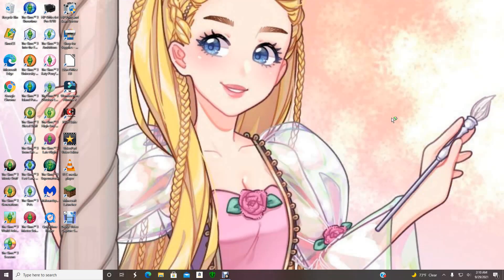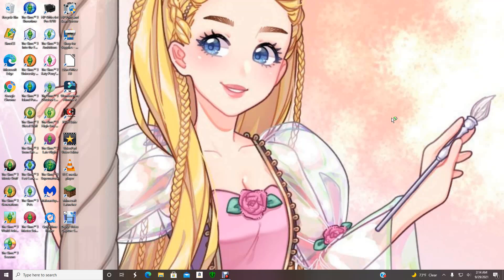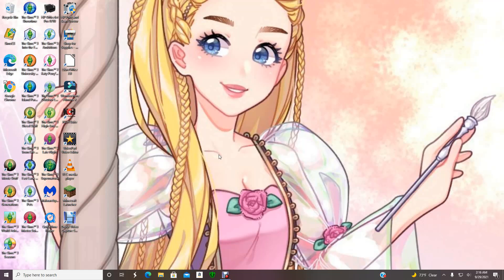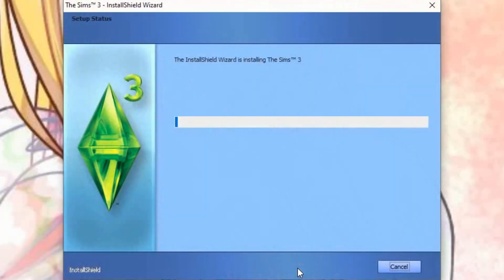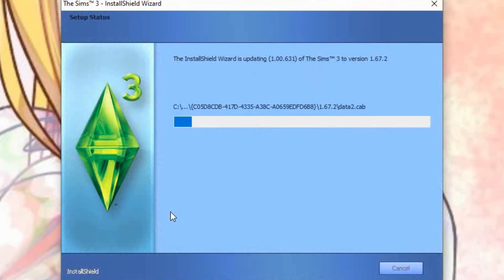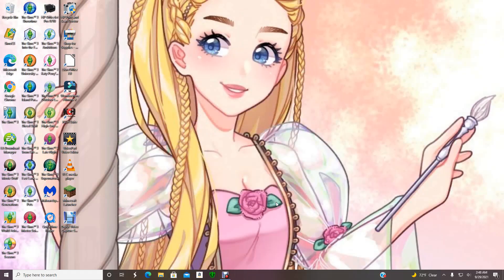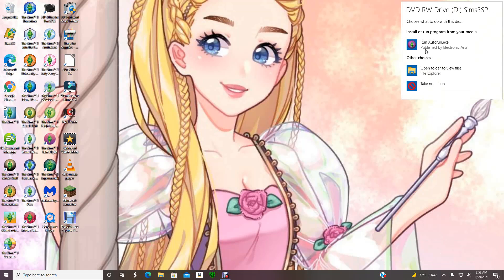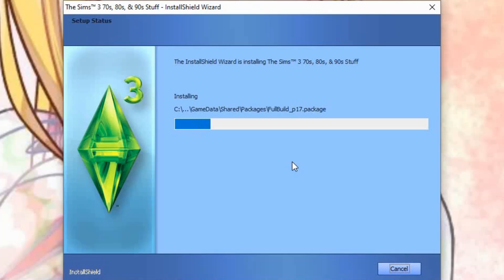How to Install The Sims 3 Without Online Game Site? (READ THE IMPORTANT DESCRIPTION WHILE YOU WATCH)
I want to give you guys an update about the old EA Download Manger, it does not work because is out of date. So after you uninstall origin or everything and install the sims 3 when it is done, take to check mark off where it ask you if you want to install the EA Download Manger that is the old one. Don't use that old one, use the update EA Download Manger that I have found on website that does work. But you have to install the update EA Download Manger into your computer for the sims 3, and expansion packs. Because it will give you the high version for the sims 3. In order to do it, just open the sims 3 launcher and it will suddenly pop up saying that it will give you a latest update for a high version for the sims 3. Click to "accept" or the "ok" button and it will load the update version for you, and then you are all set. So here is the link where you can get it at down here!

 If you have any question you need help with, I'll be happy to reply and help at what you need. I don't make money for that kind of stuff on anyone to help them solved the issues with game, I'm just an autistic girl who solve a puzzle to figure out what the problems are with a video game issue. With people who don't have answers on why their games are acting up, I will give them the answer I now then the game developers r company who don't have the answers.